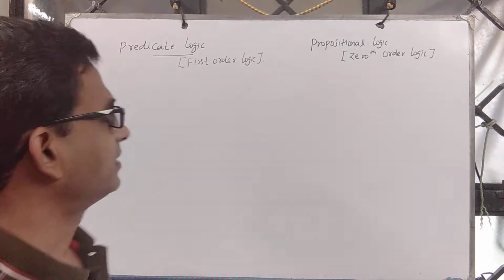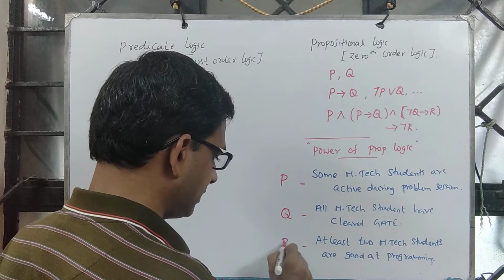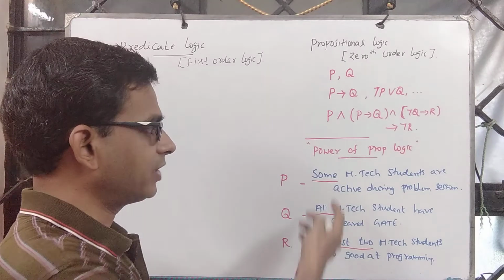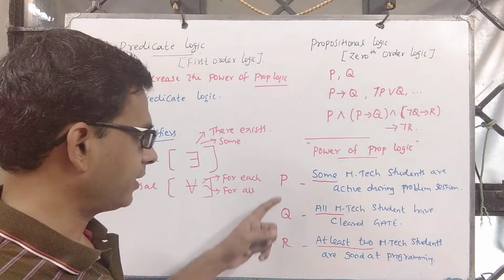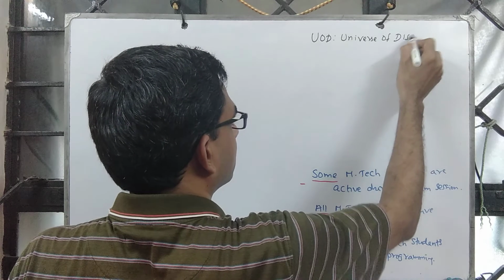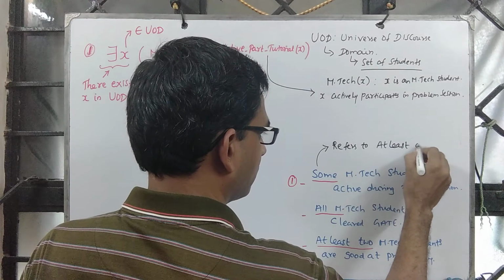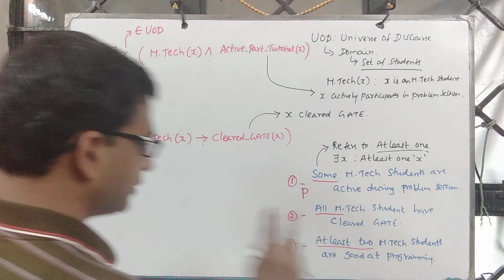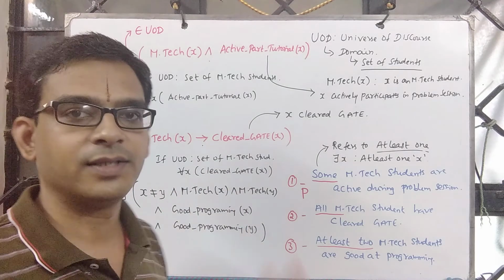L14 Predicate Logic